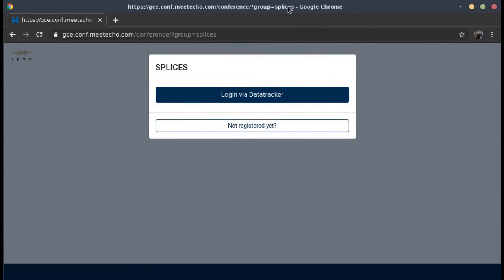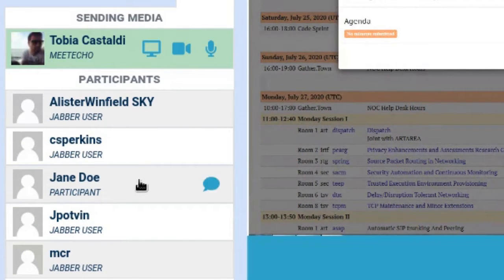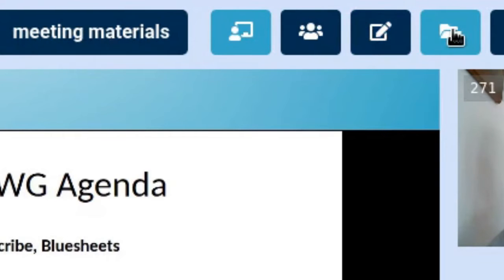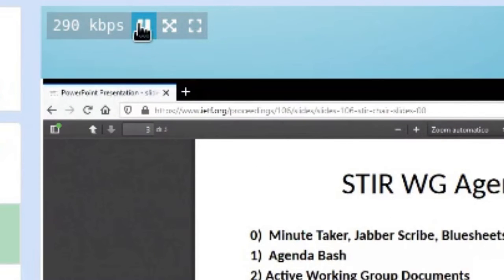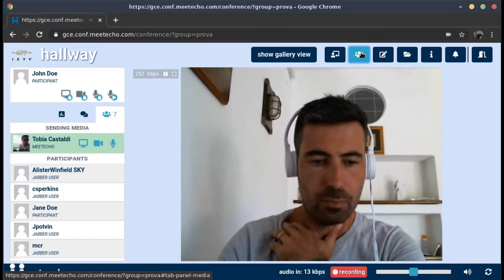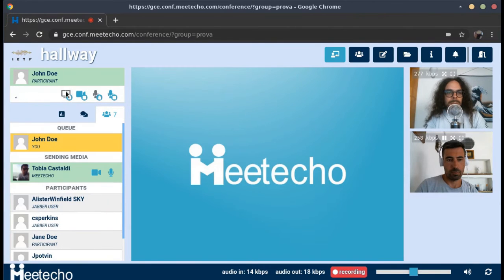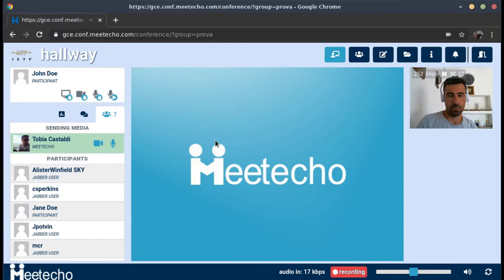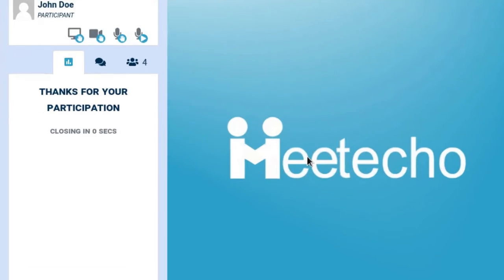IETF 108 Online: Meetecho tutorial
This tutorials provides information and a short set of actions participants should review before participating in a session at IETF 108 Online, even if you have participated remotely at previous IETF meetings.

Chapters:
00:00 Meetecho tutorial
00:25 Joining a session
01:25 Features overview + Jabber
04:00 Audio/video controls
06:25 Speaking to the room
08:39 Sharing your screen
10:10 Note taking editor
10:56 Meeting materials
11:37 Virtual hums
12:30 Chairing a session
14:07 Asking for a hum (Chair)